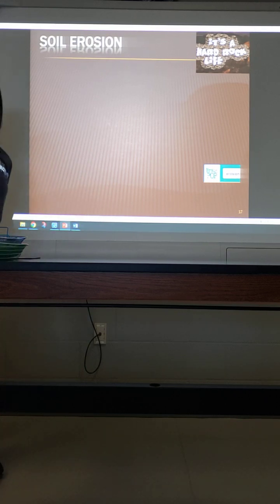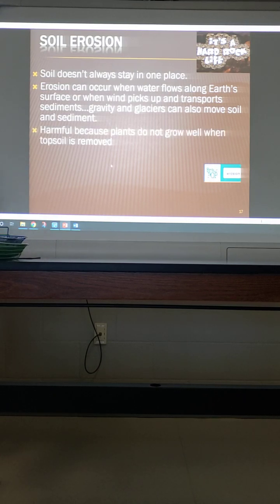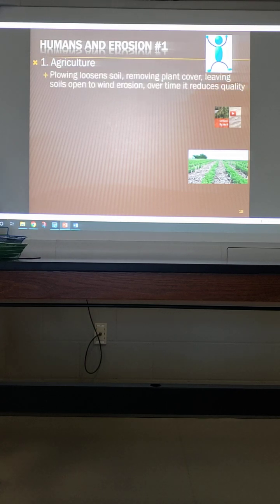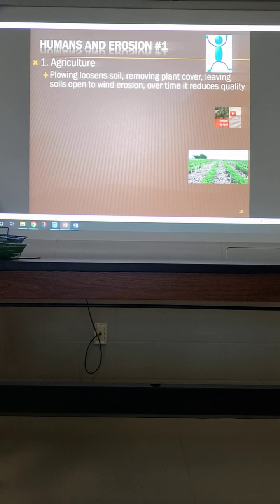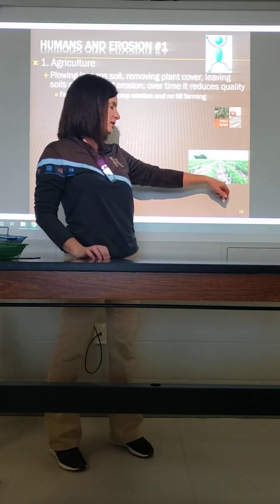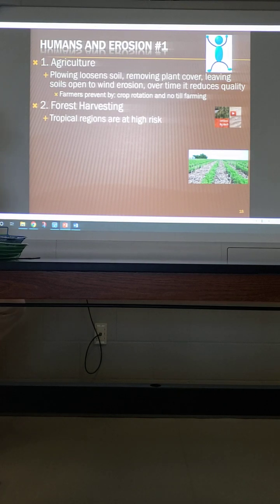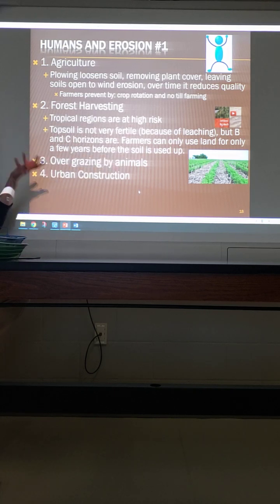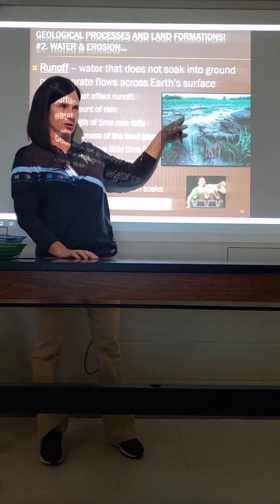#17-19 Earth's Changing Surface